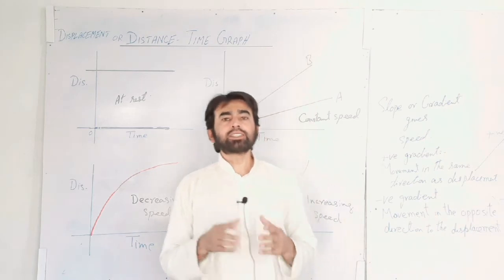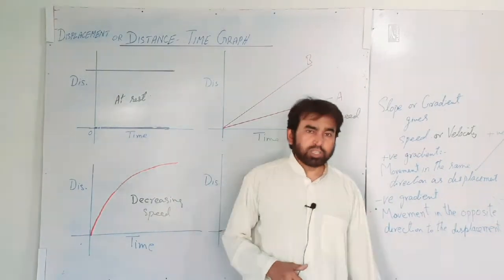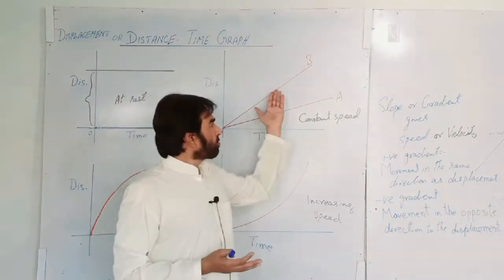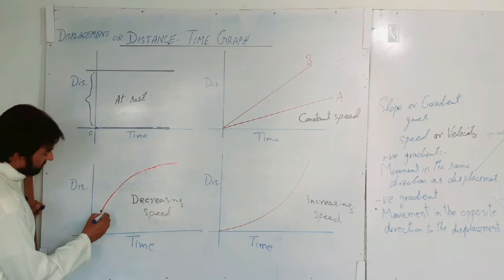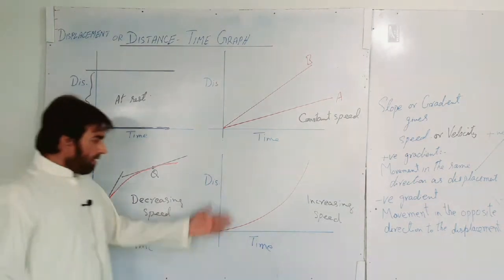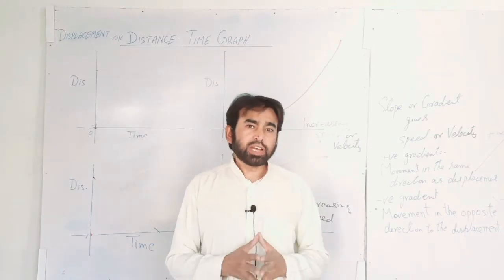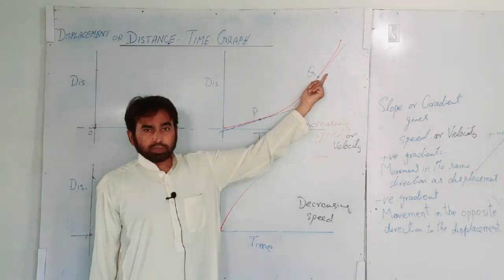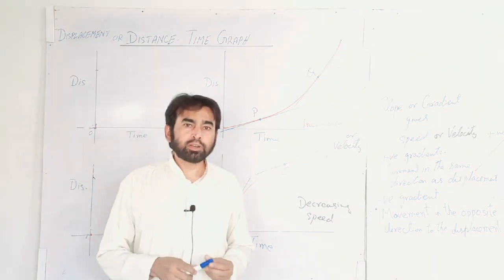Distance time graph or Displacement time graph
Distance -time graph or Displacement-time graph both are drawn the same way. there are certain points which must be kept in mind. The gradient of the this graph gives you the speed of the body. The positive gradient shows the movement in the direction of the displacement and the negative gradient shows the movement against the direction of the displacement.